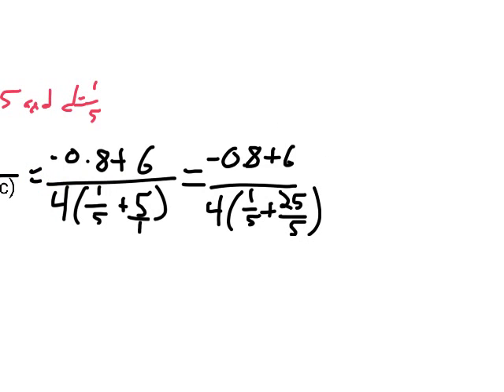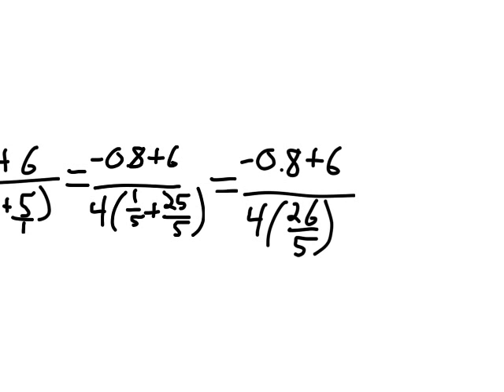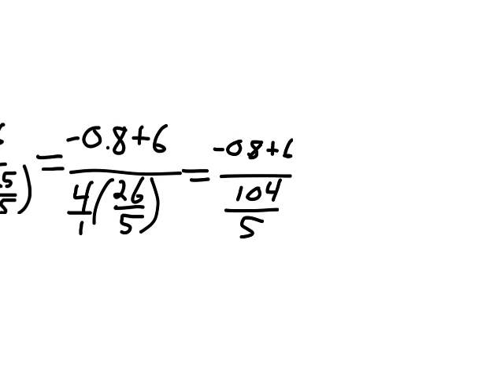Plugging in Numbers to Expressions